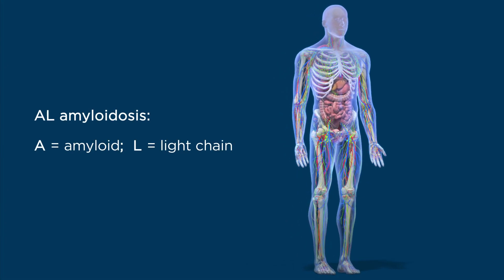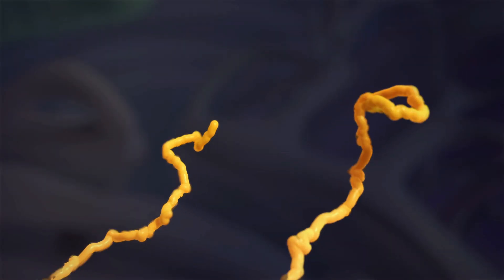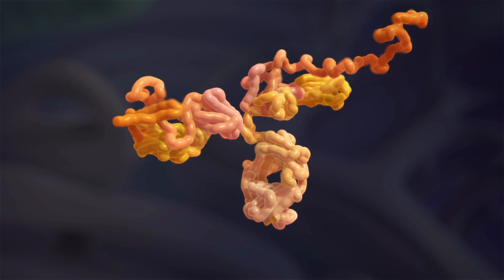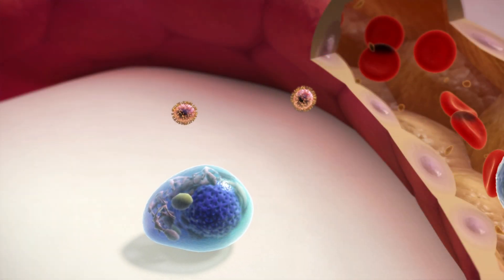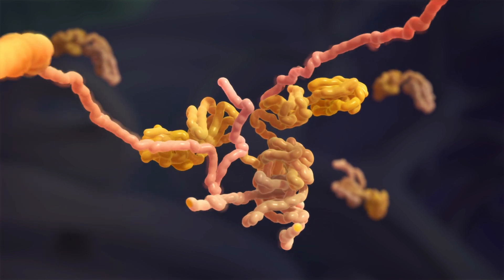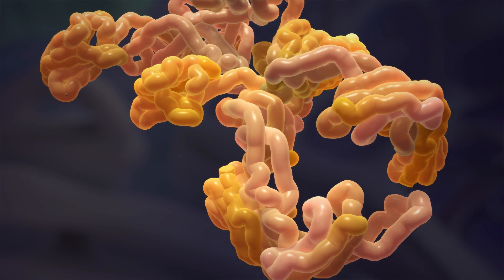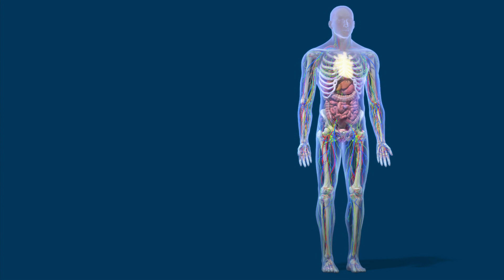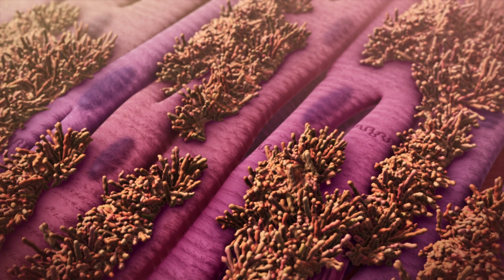3D Video Understanding AL Amyloidosis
AL amyloidosis is the most common type of amyloidosis and involves proteins called light chains.
Light chains make up part of the structure of immunoglobulins (antibodies) which play an important part in the immune system. They are produced by plasma cells in the bone marrow.

In AL amyloidosis, abnormal plasma cells make excessive amounts of abnormal light chain proteins. Instead of forming immunoglobulin, they become misfolded and deposit as amyloid in various organs of the body.